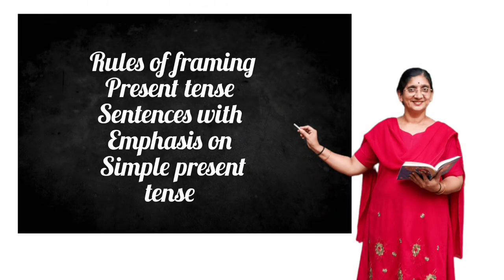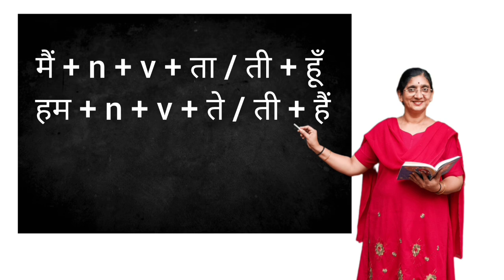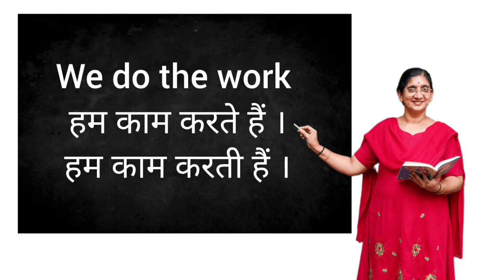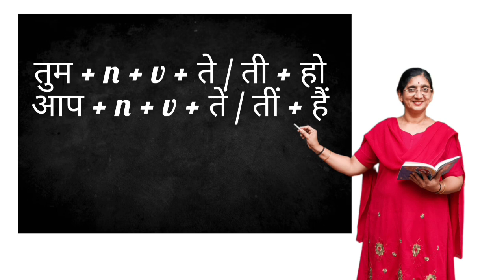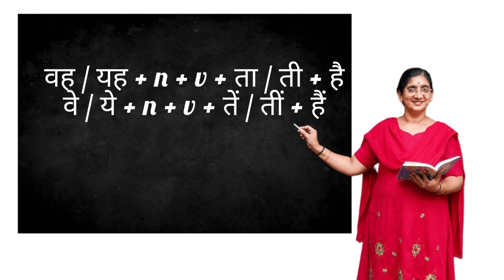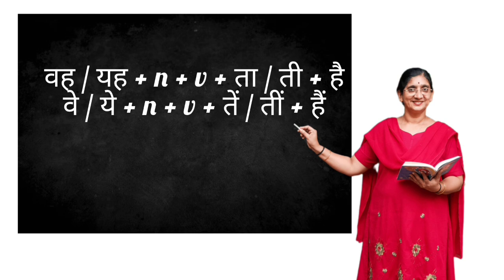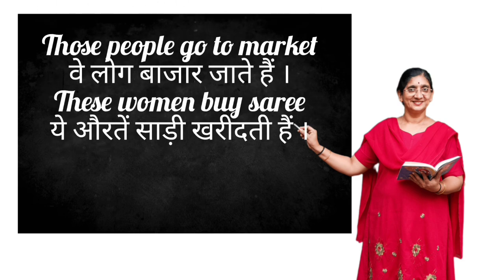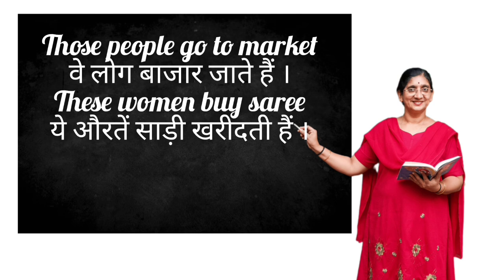"हिन्दी सीखो" – Simple Present Tense in Hindi – English Explanations & Examples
Description:
Learn the Hindi Simple Present Tense with English explanations and examples. This lesson covers first person, second person, and third person sentence formation in Hindi.

Musician: @iksonmusic